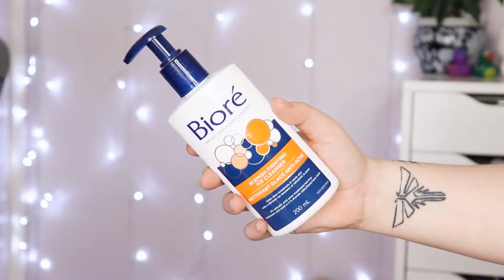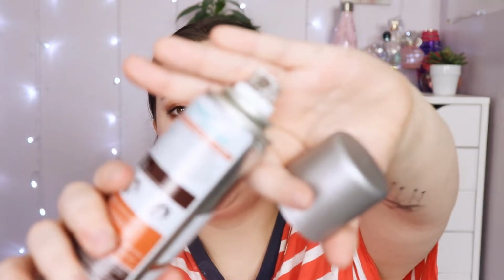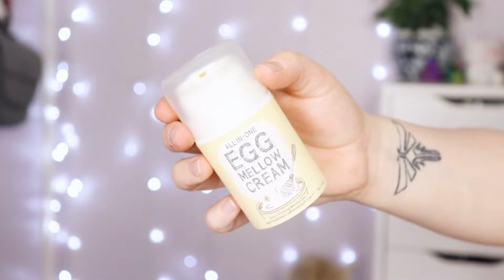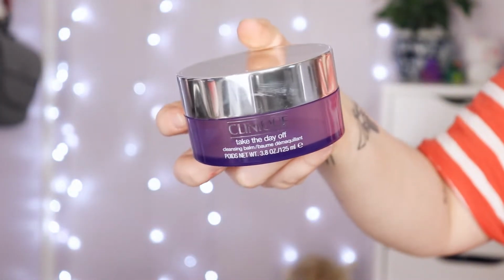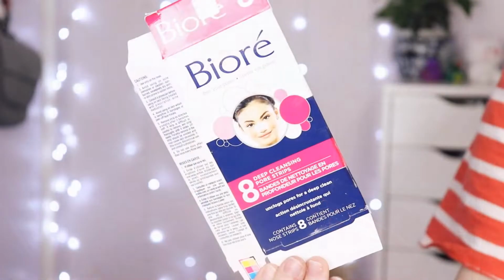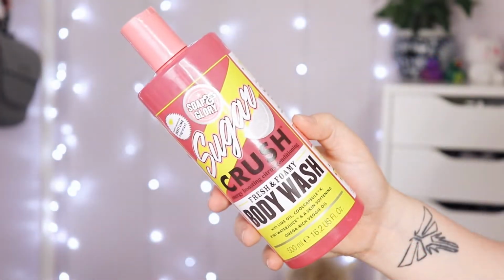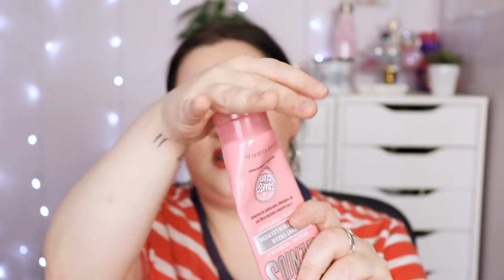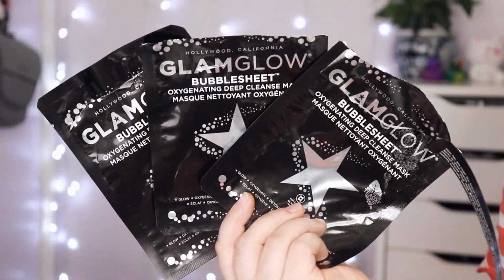my makeup empties!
\\ f t c: video is not sponsored; all thoughts are my own. if I receive a product for free from a company, it will be marked with a *

I'm a twenty one year old makeup lover from Canada. my channel is filled with a variety of things ranging from reviews to tutorials & everything in between :) if you want to see anything let me know in the comments down below! I appreciate the time you've taken to check me out, I hope you like what you see!